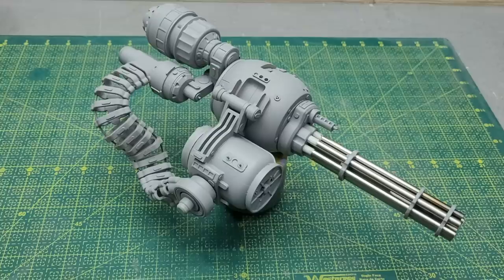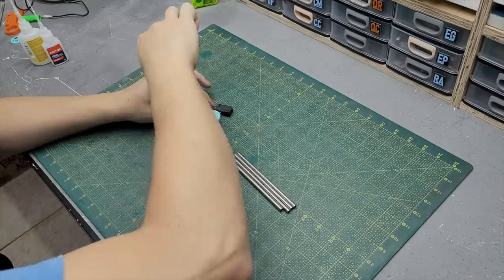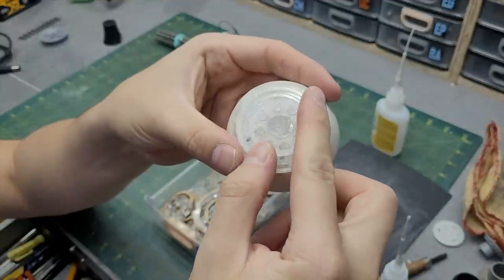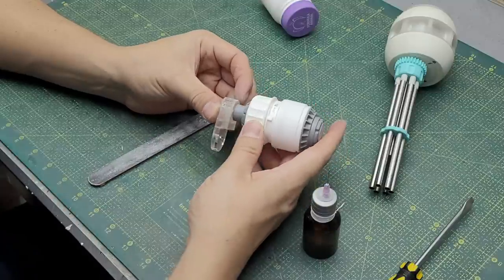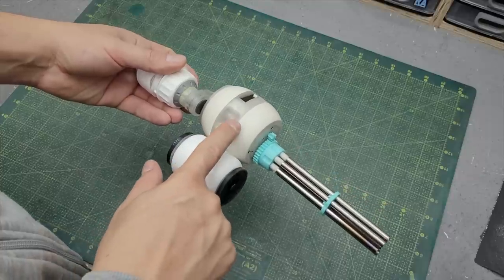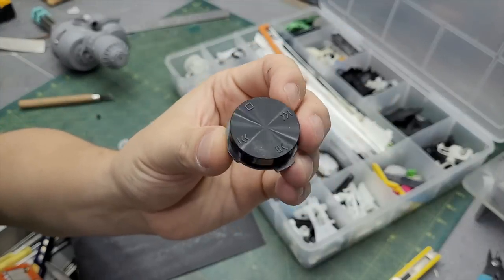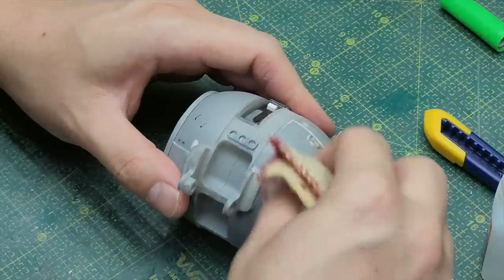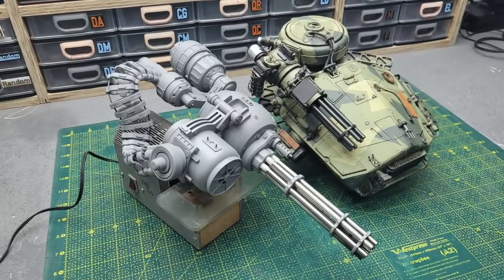I built a MOTORIZED Gatling Gun model!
Hi everyone! I've built this motorized gatling gun model, for the next scratchbuild project (Enemy's Combat Robot). This is my first time trying to make something with electric motors and moving parts and it was so much fun, that I already can think of other crazy ideas to try. Of course, 3D printing is very helpful to do that.